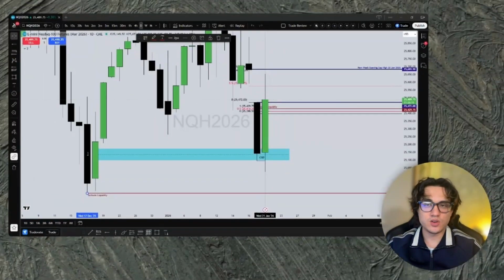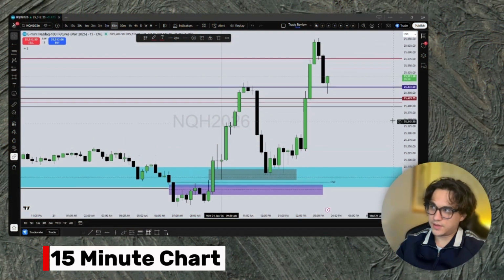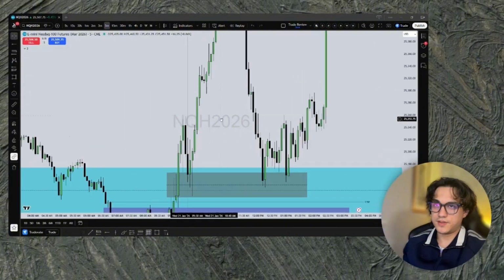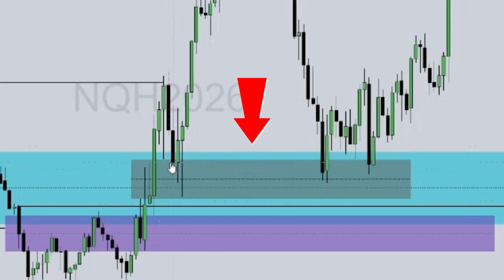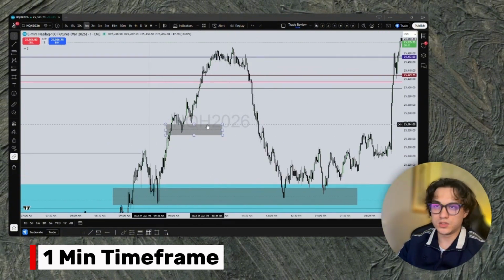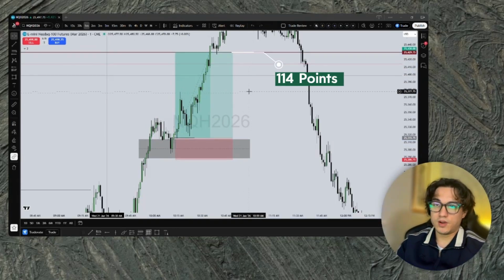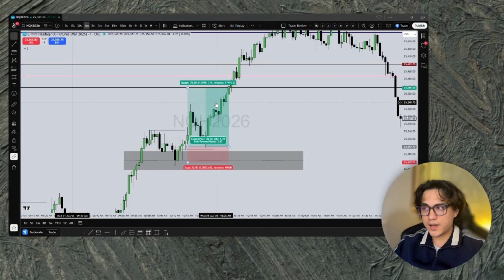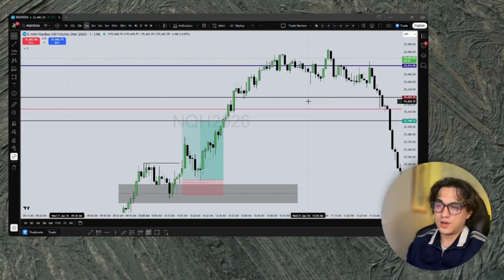Why This ‘Perfect’ ICT Trade Almost Failed (Real Futures Recap)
In this video I break down a real ICT futures trade I took on Wednesday — from higher timeframe bias to execution, risk management, and psychology.

This trade looked perfect… and I still almost took a loss.

You’ll see:
– How I form higher timeframe bias using ICT concepts
– Liquidity and market structure analysis
– Fair value gap and entry model
– Stop placement and risk management
– How I managed the trade psychologically during drawdown

This is the exact process I use trading funded accounts and managing risk professionally in the futures market.

Profitable traders focus on bias, patience, and execution.

If you’re serious about becoming a disciplined, consistent trader, this breakdown will show you what real professional trading actually looks like.

📊 Markets traded: ES / NQ / Futures
📈 Style: ICT Concepts, Price Action, Liquidity & Structure
💼 Experience: Full-time funded trader